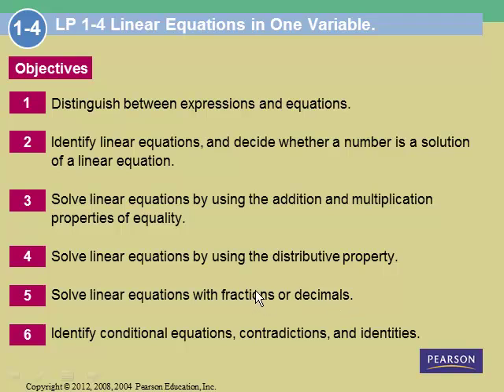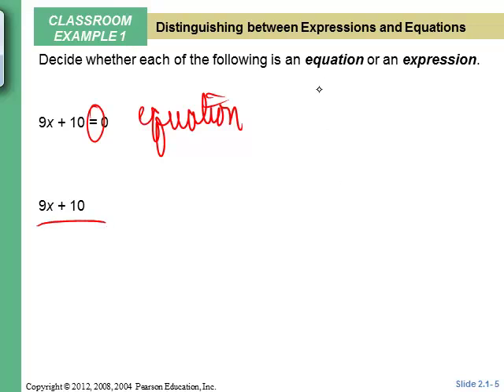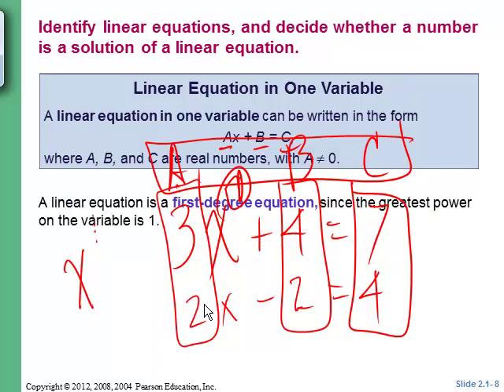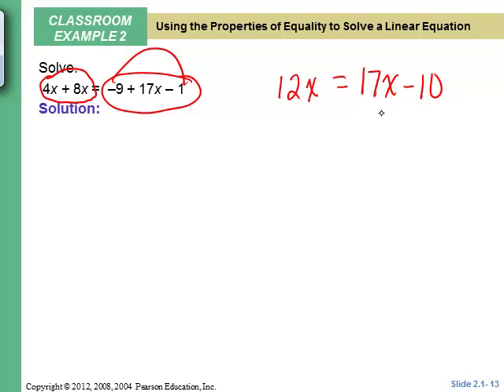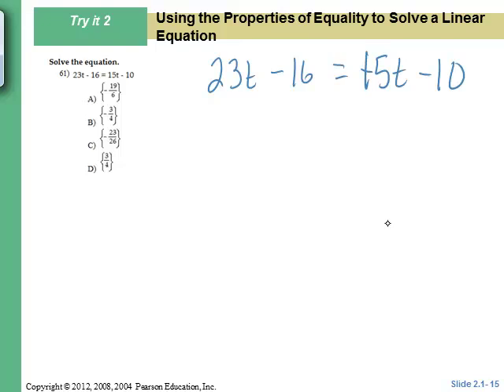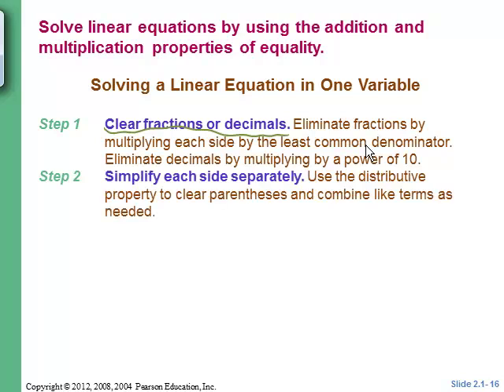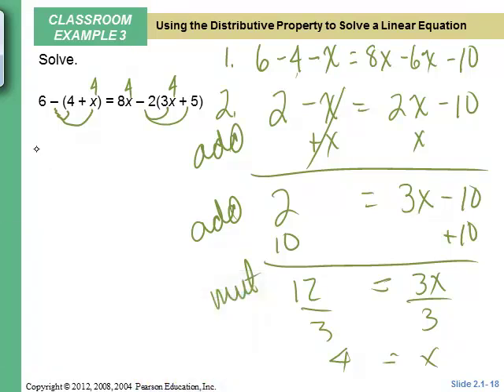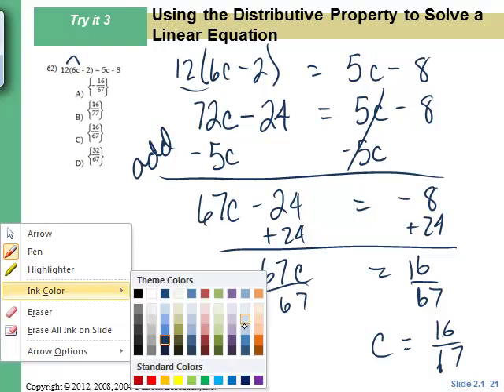IA 1 4 YT Part 1